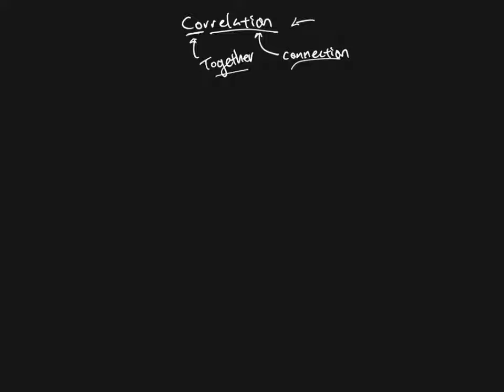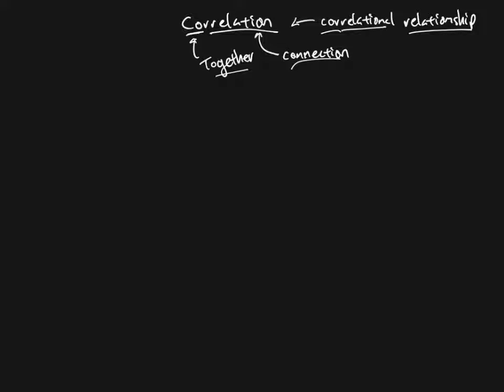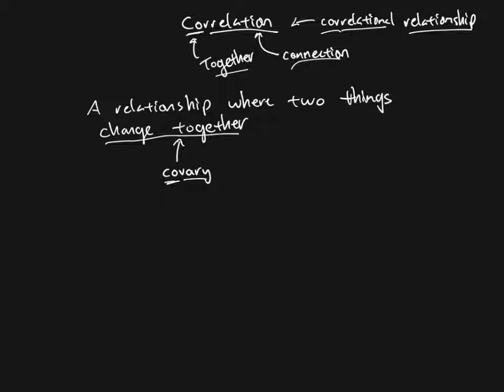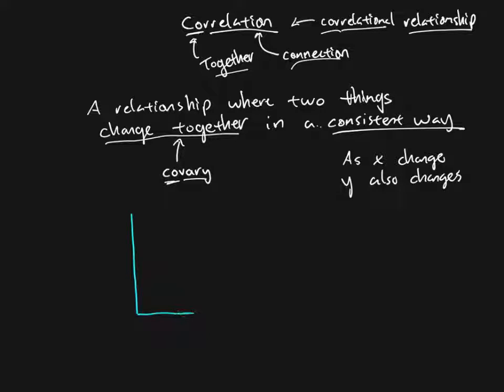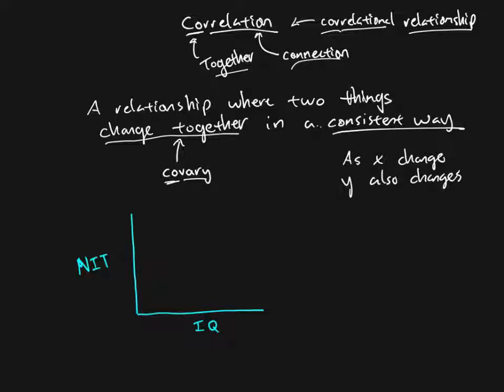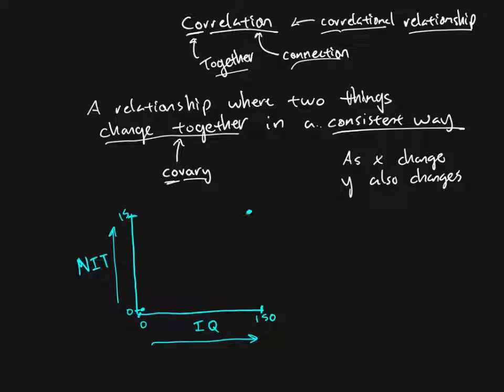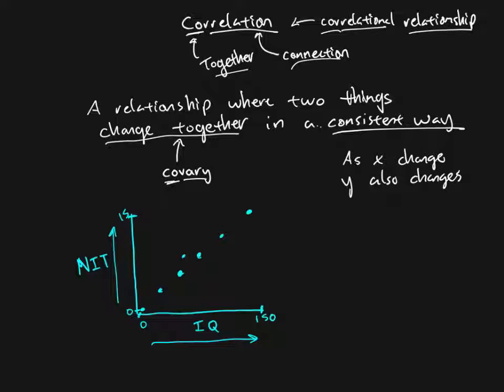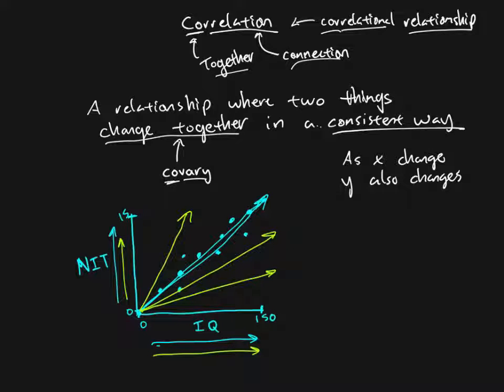Research Methods - Chapter 03 - Correlations (1/2)